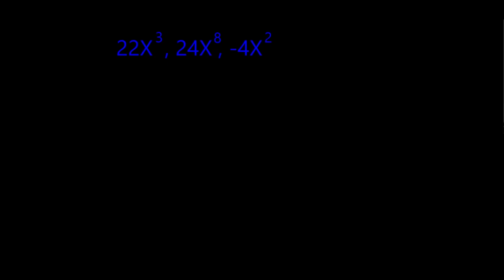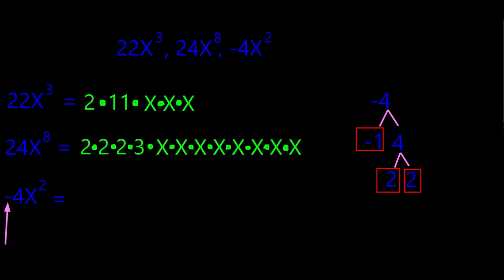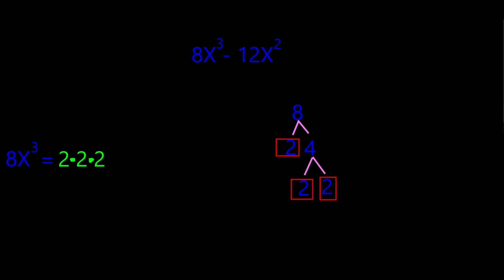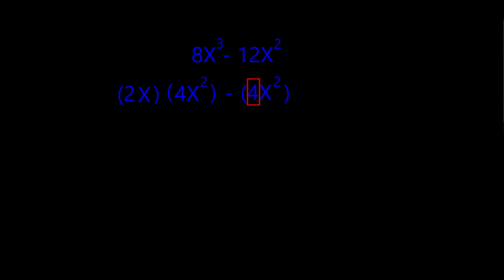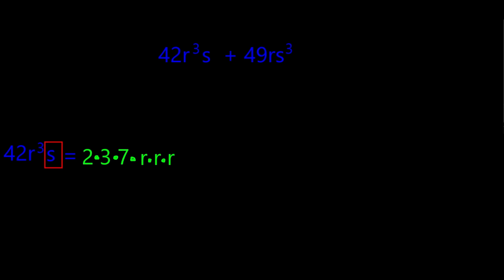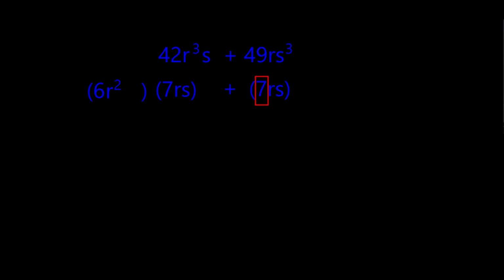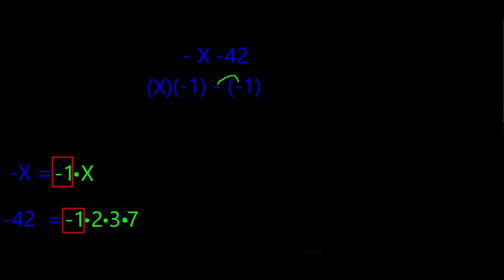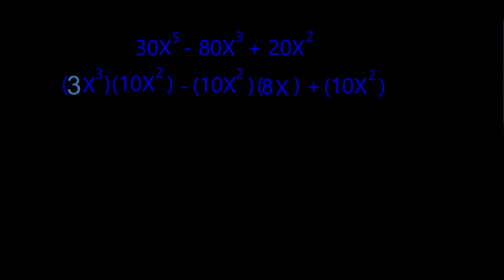Factoring Out GCF in simple steps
This tutorial is to show you how simple and easy it is for you to factor out the greatest common factor of a polynomial by first finding the greatest common factor among the terms of a polynomial.